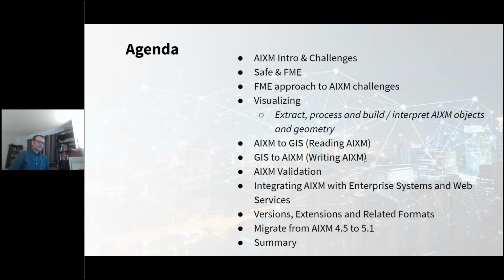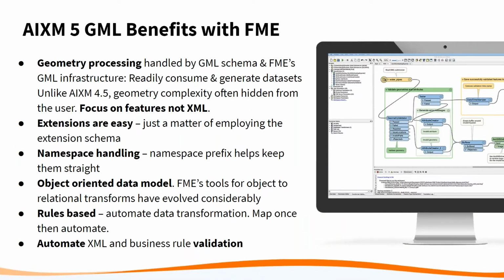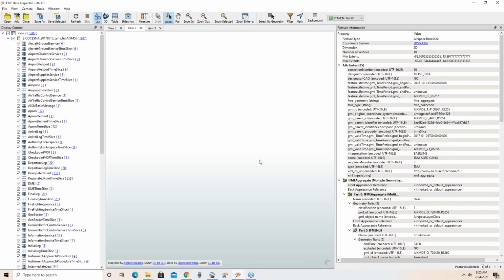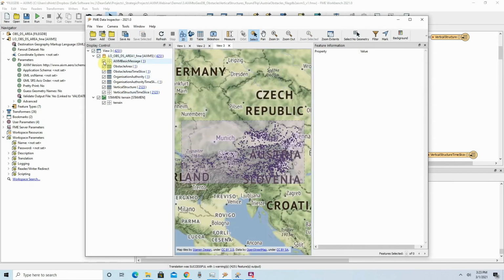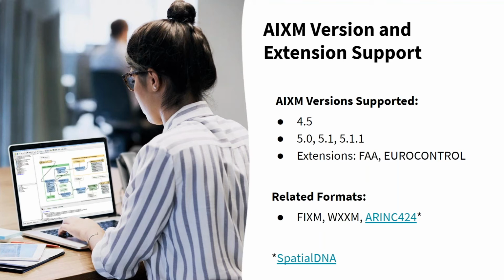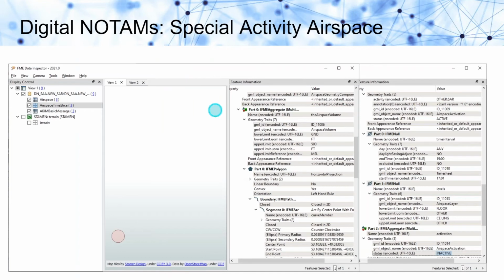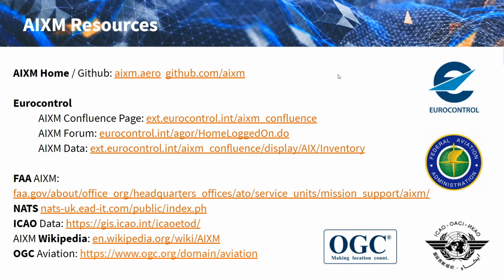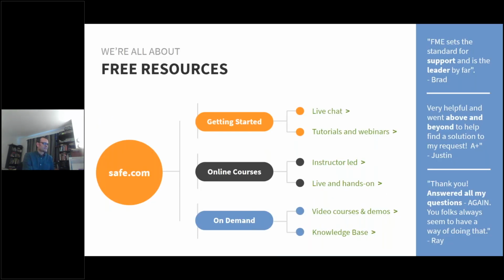Overcoming the Complexities of AIXM with Model Based Data Integration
The Aeronautical Information Exchange Model (AIXM5) is an open standard that was designed to exchange information, (like airspace, navigation aids, runways, etc.) between databases, messaging systems and GIS.

For any data exchange system, dealing with the volume and variety of data can be a challenge. The AIXM5 standard is also rather complex. Many AIXM users find that sharing, visualizing, or integrating any of that data can be difficult.

But it doesn’t have to be. In this webinar, learn how you can use data integration with AIXM to:

- Extract, process and build AIXM objects and geometries
- Overcome object to relational difficulties
- Migrate from AIXM 4.5 to 5.1
- Easily manage schema changes and extensions
- Automate validation and updates
- Integrate with web services and messaging applications

By automating data transfer with AIXM and data integration, you can both improve internal operations and ease regulatory compliance.